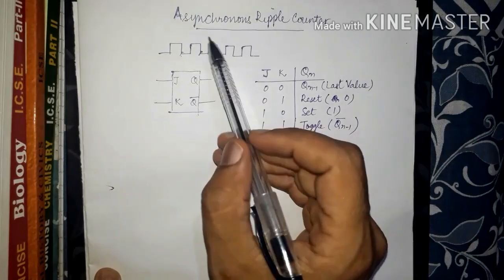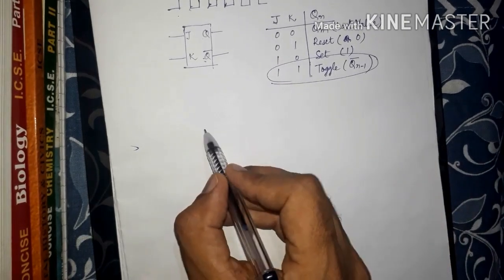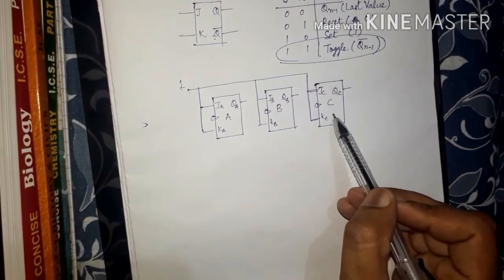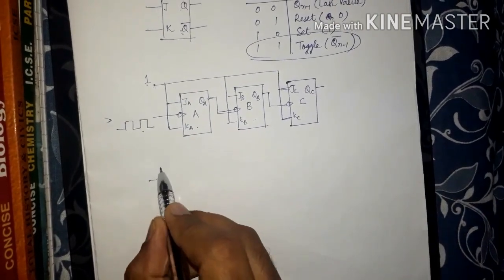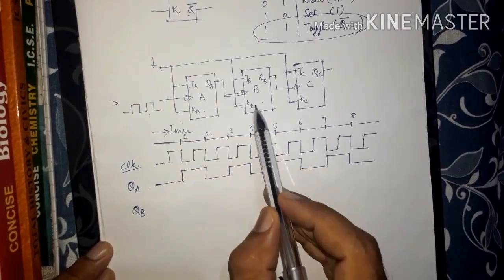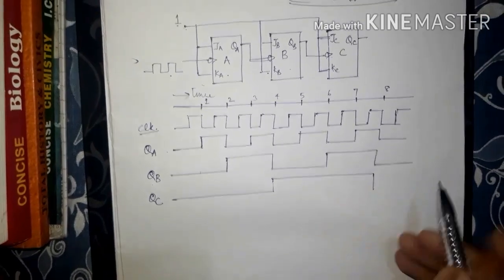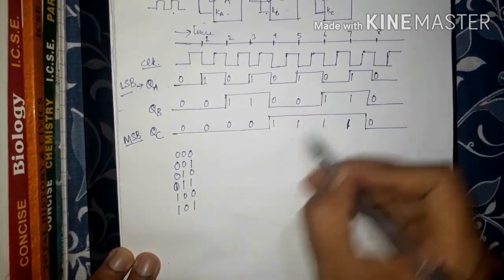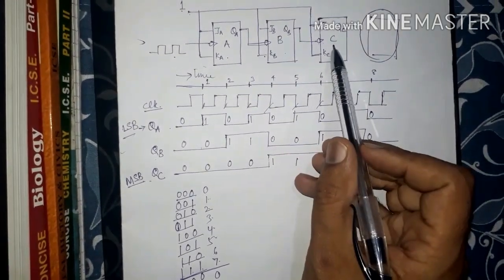Asynchronous Counters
Digital Electronics by Aabid Vaqar